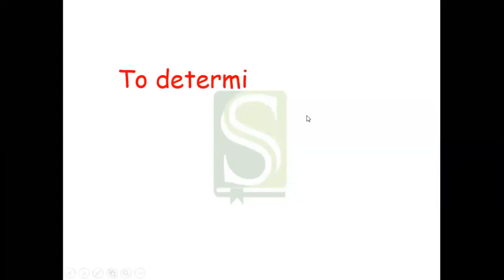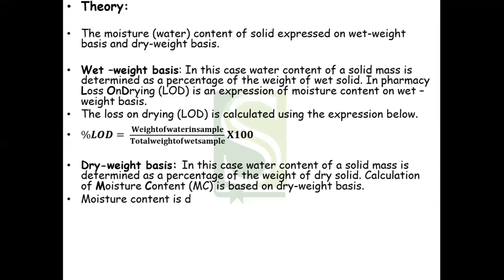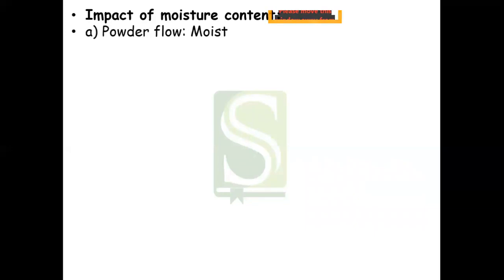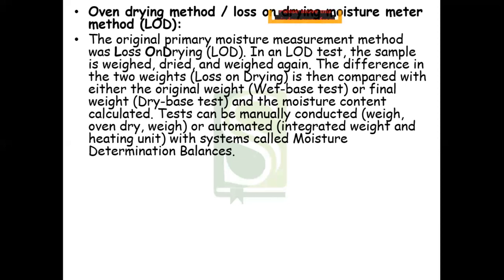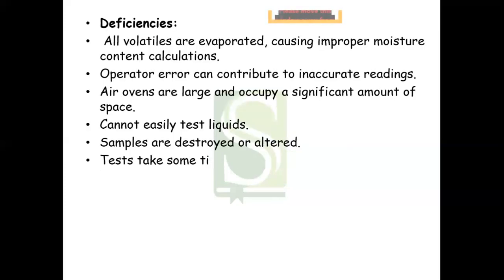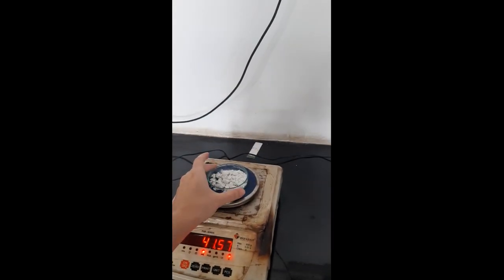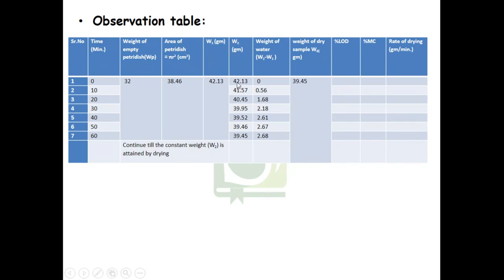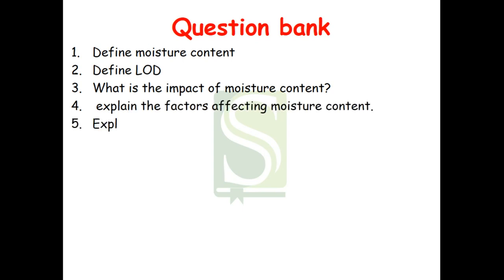To determine moisture content and loss on drying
Apparatus: Beaker, measuring cylinder, mortar, pestle, spatula, glass rod etc.
Equipments: Hot air ovenand weighing balance
Chemicals: Calcium carbonate and starch.
Factors affecting moisture content in solid substances:
 • Nature of the substance
 • Degree of its fragmentation
 • Solution in which the substance is formed
 • Ambient humidity
• Temperature
Impact of moisture content:
a) Powder flow: Moisture decreases flowabilityof powder by forming stronger interparticle liquid bridges.

b) Hardness of tablet: In direct compression process, high and extra low moisture content affects the hardness of tablet.
c) Viscosity: Moisture content changes viscosity of semi-solid dosage forms.
d) Growth of microorganisms: Presence of moisture influences growth of microorganisms in solid and semisolid dosage forms.
e) Stability: Presence of moisture influences physical and chemical stability of pharmaceutical dosage forms.
Methods for determination of moisture content:
Karl Fischer moisture meter method
Oven drying  method / loss on drying moisture meter method (LOD)
Electrical moisture meter method
Microwave moisture meter method
Nuclear moisture meter method
Near-infrared moisture meter method
The original primary moisture measurement method was Loss OnDrying (LOD). In an LOD test, the sample is weighed, dried, and weighed again. The difference in the two weights (Loss on Drying) is then compared with either the original weight (Wet-base test) or final weight (Dry-base test) and the moisture content calculated. Tests can be manually conducted (weigh, oven dry, weigh) or automated (integrated weight and heating unit) with systems called Moisture Determination Balances.
Advantages:
 It is a primary method (does not require calibration).
Can measure high levels of moisture.
Moisture balances are cheaper than more sophisticated instruments.
Deficiencies:
 All volatiles are evaporated, causing improper moisture content calculations.
Operator error can contribute to inaccurate readings.
Air ovens are large and occupy a significant amount of space.
Cannot easily test liquids.
Samples are destroyed or altered.
Tests take some time to conduct.